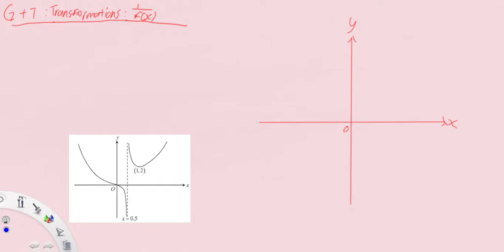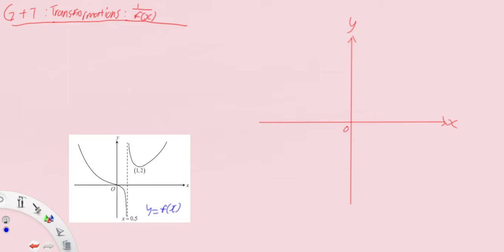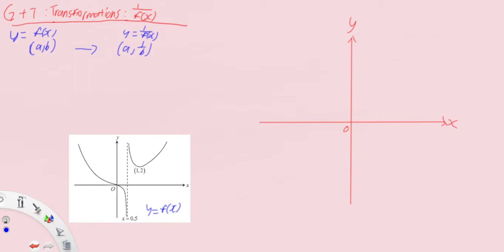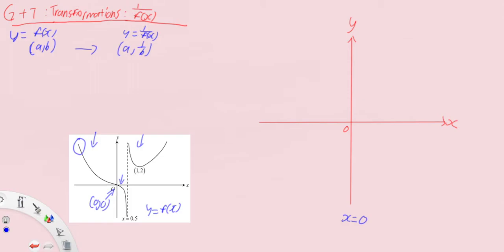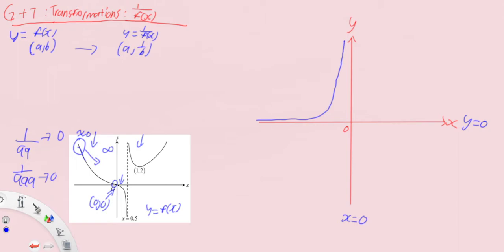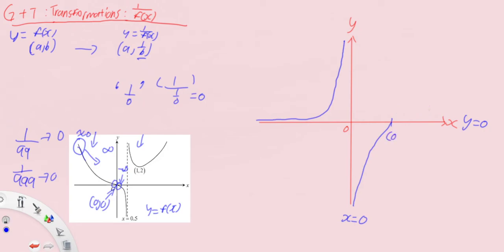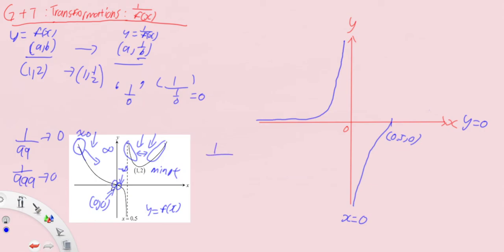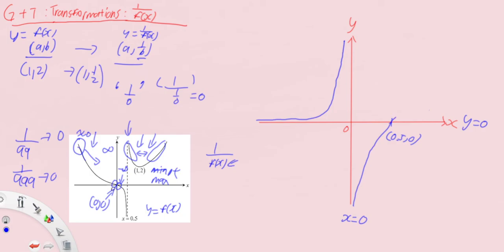48. Graphs & Transformations: Reciprocal Graphs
Hai~ :3

In the first video of reciprocal graphs, I will show you the thinking behind sketching one.